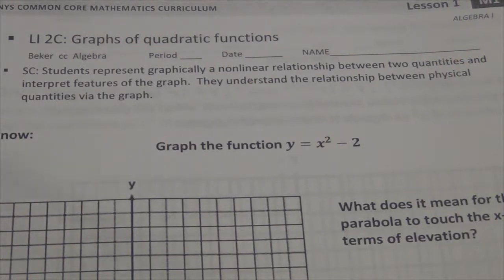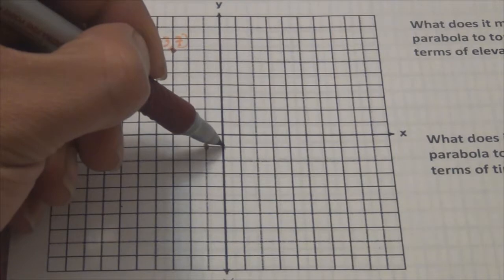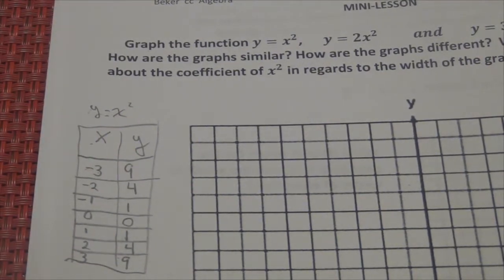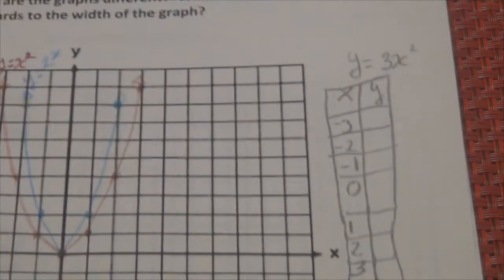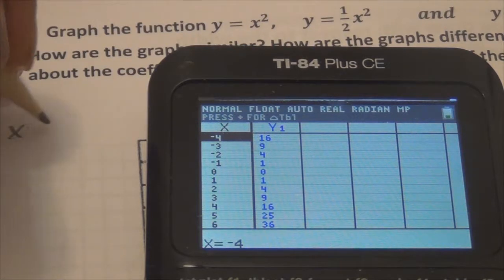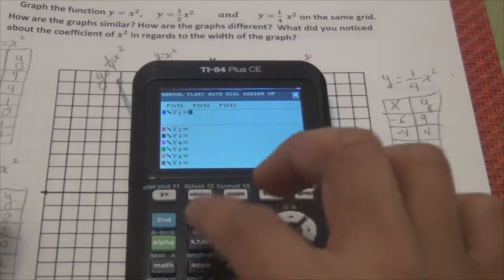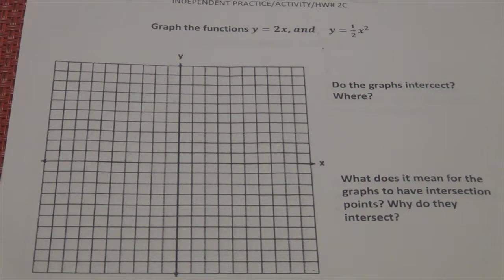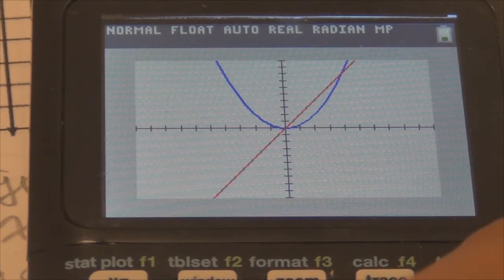beker cc algebra Lesson 2C GRAPHS OF QUADRATICS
IN THIS LESSON WE LOOK AT THE GRAPH OF QUADRATIC FROM A GENERAL PERSPECTIVE. quadratics have a maximum exponent of two